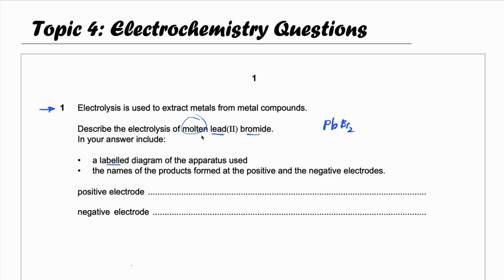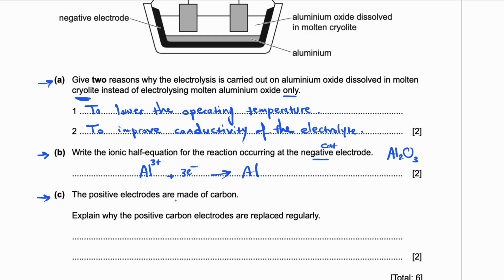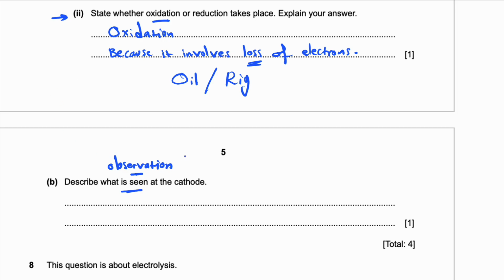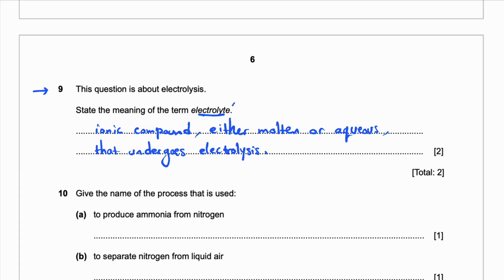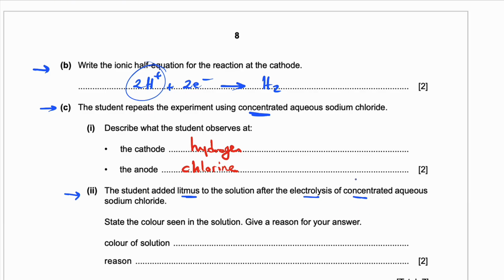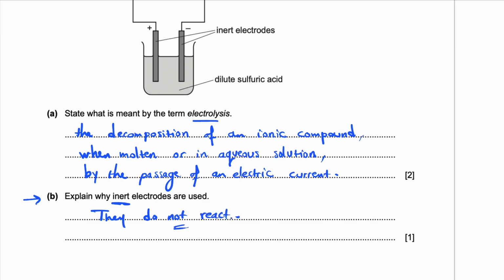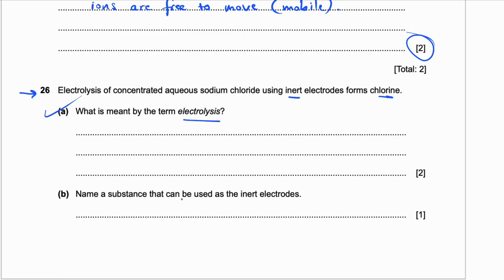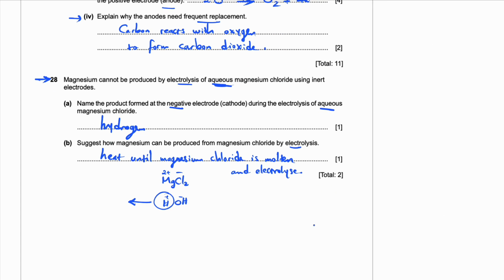Topic 4 Electrolysis Questions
Topic 4 Electrolysis